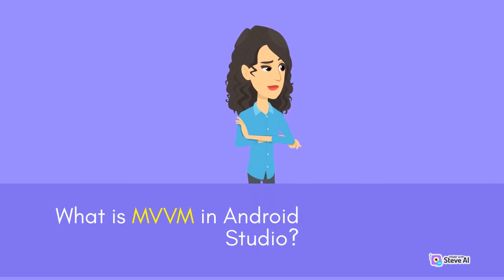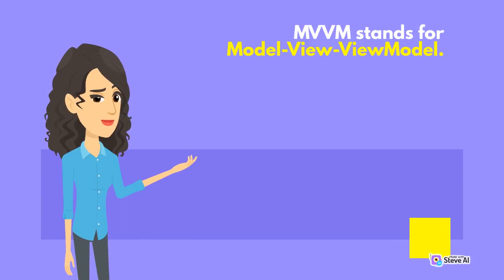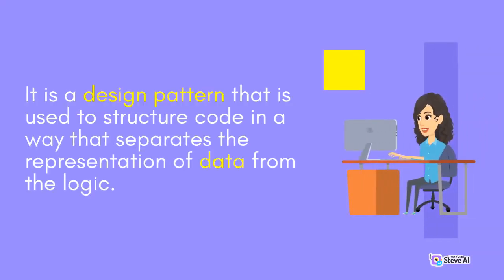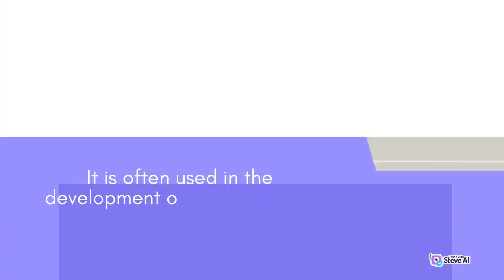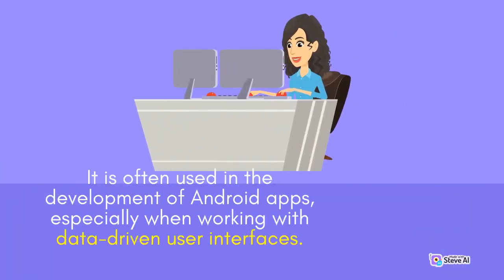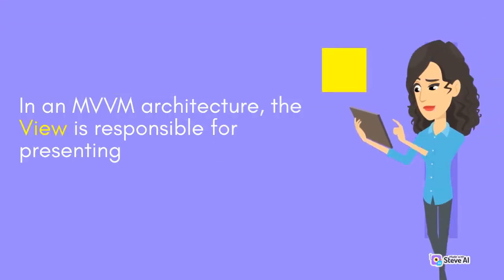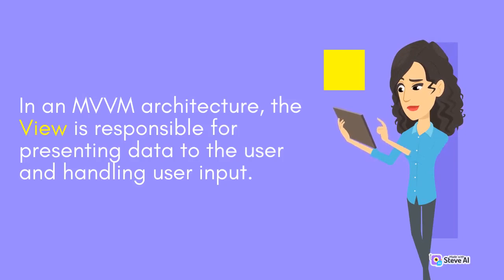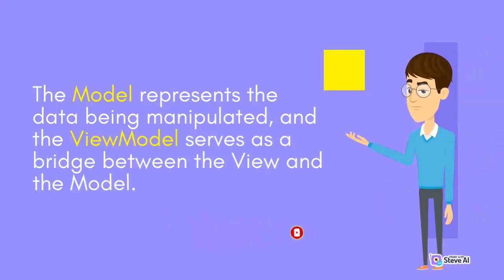What is MVVM Architecture in Android? | 1 Minute Explanation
In this video, I have share what is mvvm architecture in android studio and advantages of mvvm architecture in android.

Chapters:
0:00 - Intro
0:08 - MVVM
1:14 - Outro

The above animated video is created by using SteveAI and ChatGPT. The voiceover is an AI generated voice.

What is MVVM Architecture in Android?